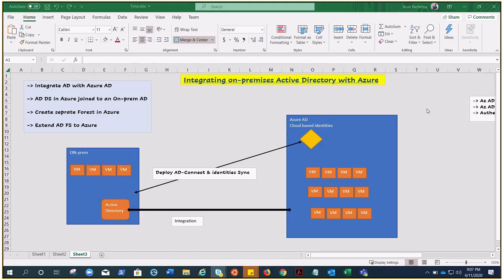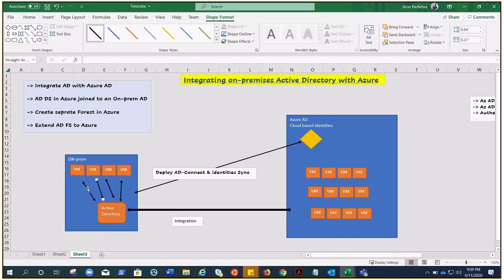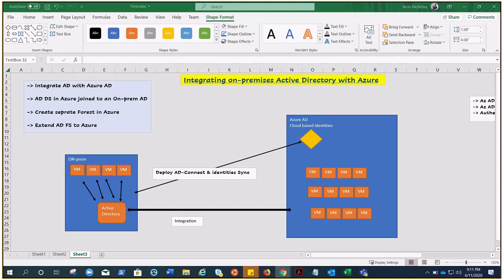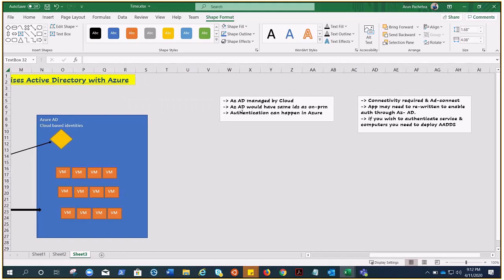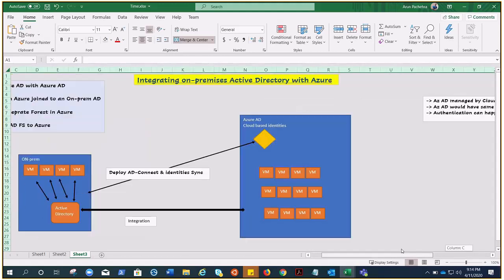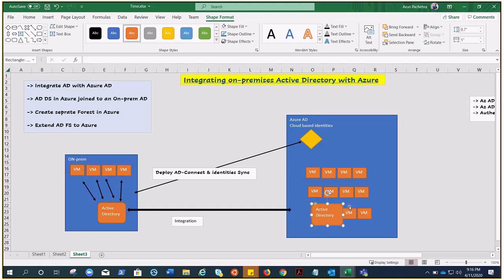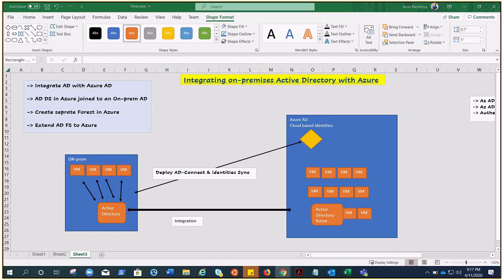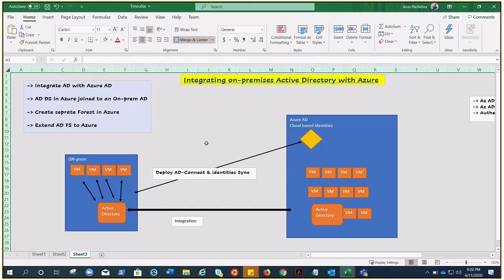Integrating on-premises Active Directory with Azure : Options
Many organizations use Active Directory Domain Services (AD DS) to authenticate identities associated with users, computers, applications, or other resources that are included in a security boundary. Directory and identity services are typically hosted on-premises, but if your application is hosted partly on-premises and partly in Azure, there may be latency sending authentication requests from Azure back to on-premises. Implementing directory and identity services in Azure can reduce this latency.

Azure provides two solutions for implementing directory and identity services in Azure:

Use Azure AD to create an Active Directory domain in the cloud and connect it to your on-premises Active Directory domain. Azure AD Connect integrates your on-premises directories with Azure AD.

Extend your existing on-premises Active Directory infrastructure to Azure, by deploying a VM in Azure that runs AD DS as a Domain Controller. This architecture is more common when the on-premises network and the Azure virtual network (VNet) are connected by a VPN or ExpressRoute connection. Several variations of this architecture are possible:

Create a domain in Azure and join it to your on-premises AD forest.
Create a separate forest in Azure that is trusted by domains in your on-premises forest.
Replicate an Active Directory Federation Services (AD FS) deployment to Azure.